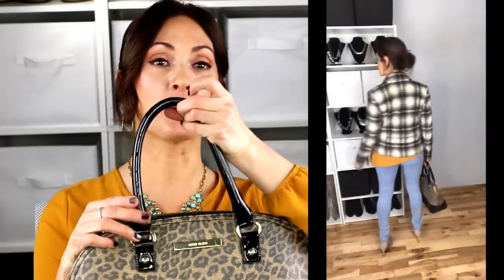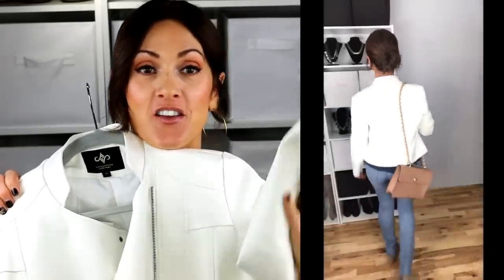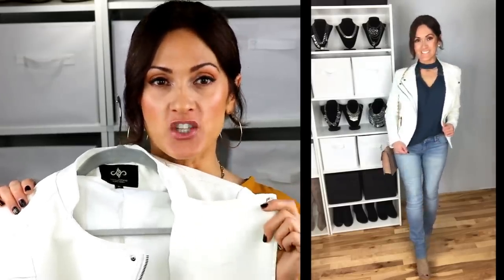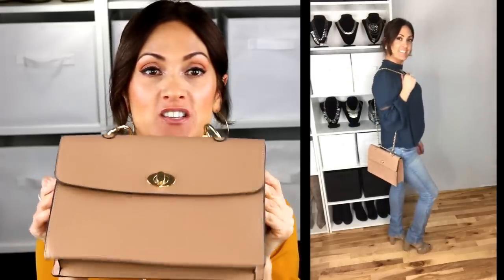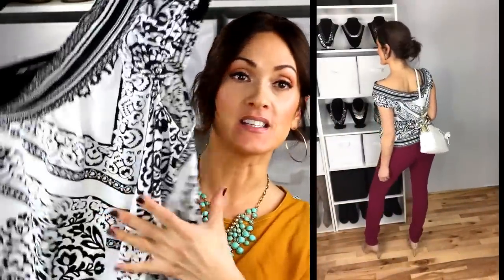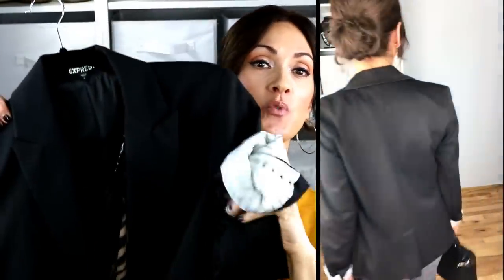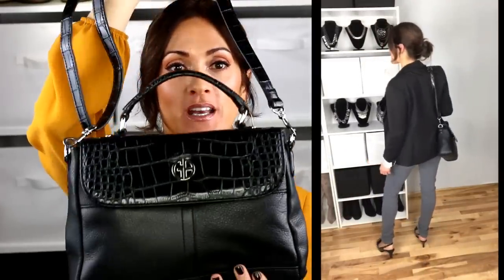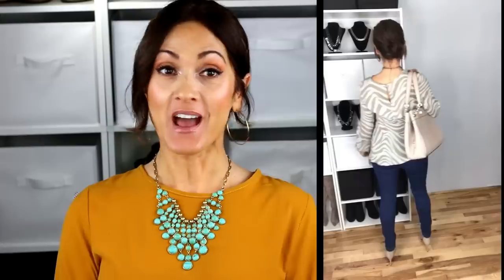CASUAL OFFICE to HAPPY HOUR | Skinny Jean Outfit Ideas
OUTFIT 1
* SKY BLUE JEANS (I'm wearing Size 5)
* TURQUOISE NECKLACE
* LEOPARD SATCHEL TOTE BAG

* BURGUNDY JEGGINGS (Size Med)
* FAUX LEATHER JACKET (Black12 - I'm wearing a Med.)

* CURVIFY JEANS (Gray Size 5)
* LARGE PEARL NECKLACE
* NINE WEST SLINGBACK SANDALS (black)
* NON SKID SHOE PADS

* NINE WEST SLINGBACK SANDALS (Taupe)

* CURVIFY JEANS (Indigo Size 5)
* LARGE PEARL NECKLACE
* FAUX LEATHER JACKET (I'm wearing Wine Red Size Med)